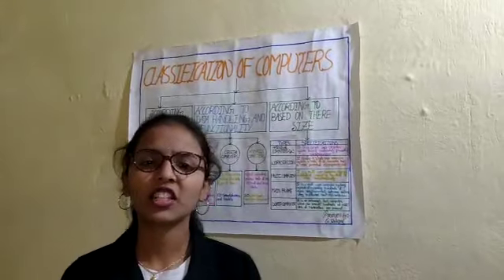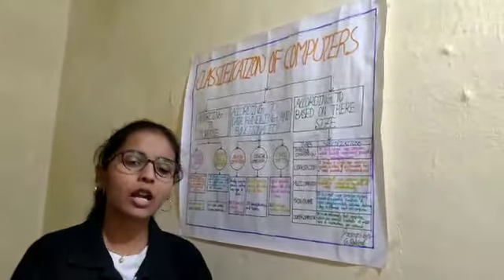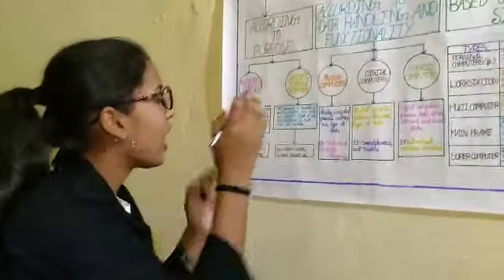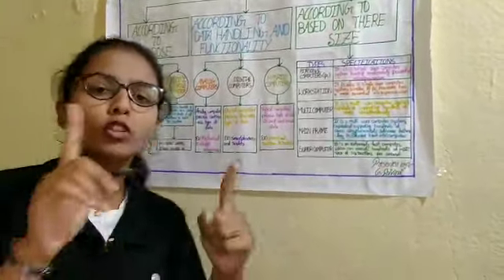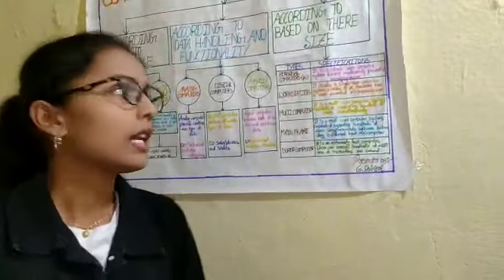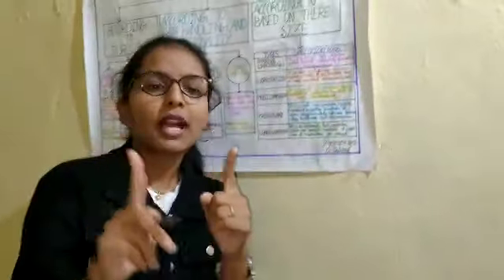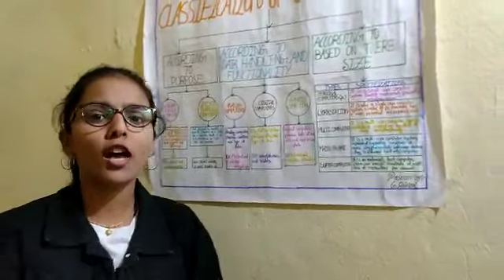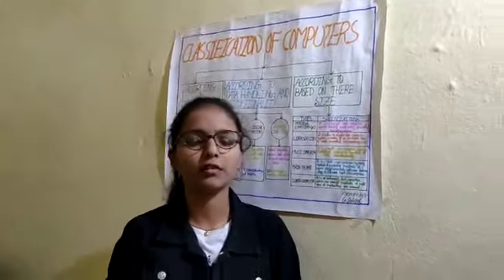Classification of computers by Shivani -datascience 1st year, tswrdcw, Bhupalpally.